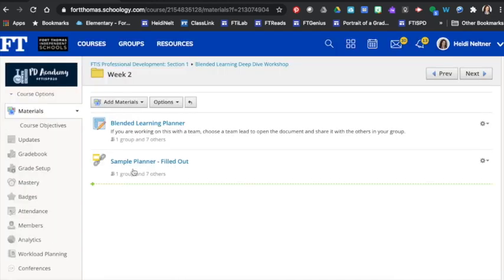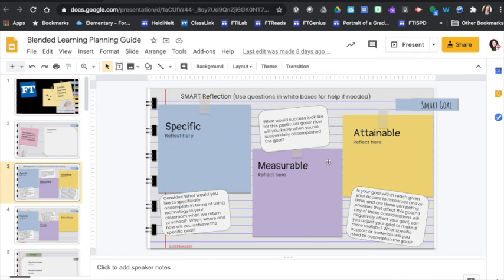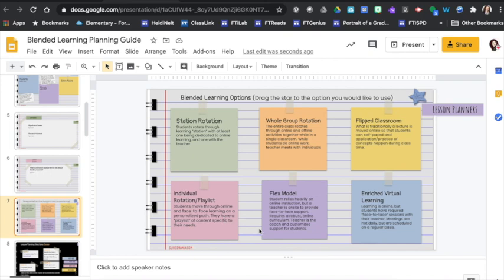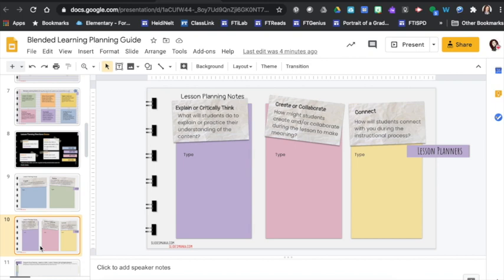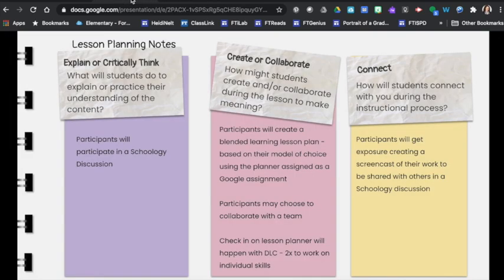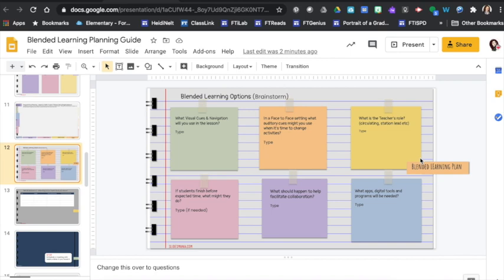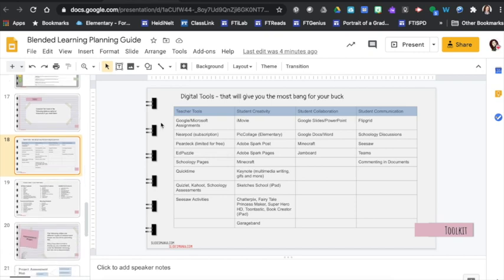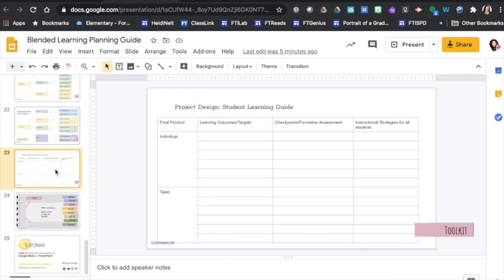Deep Dive Week 2 overview